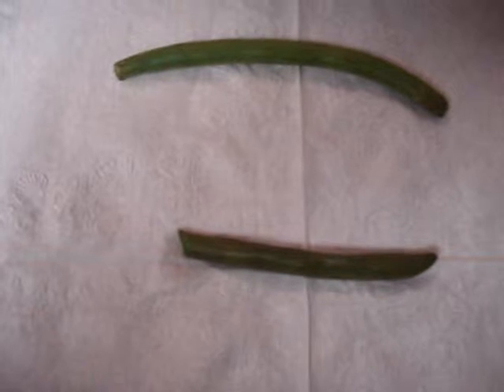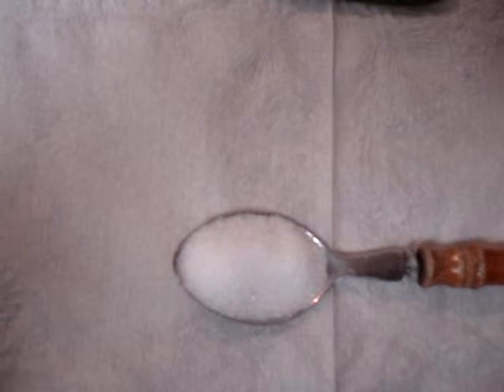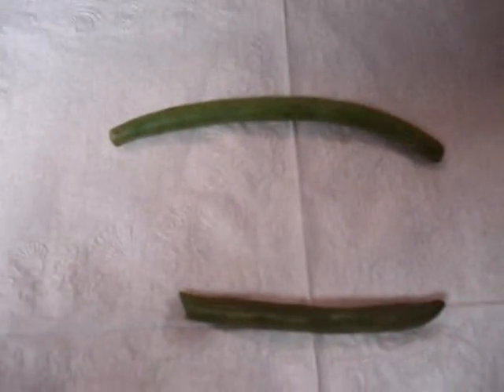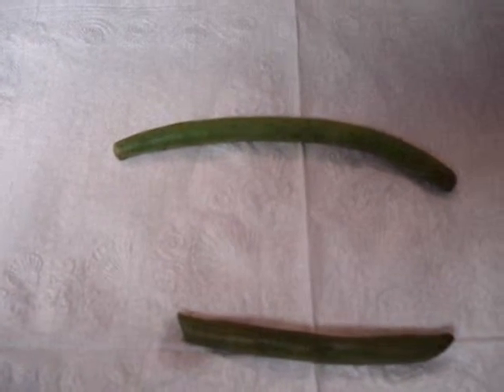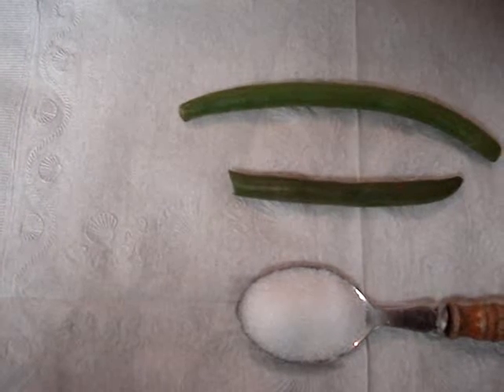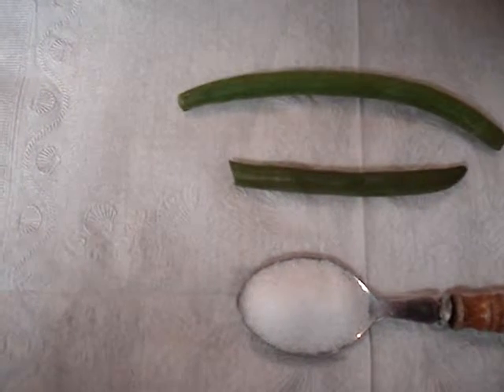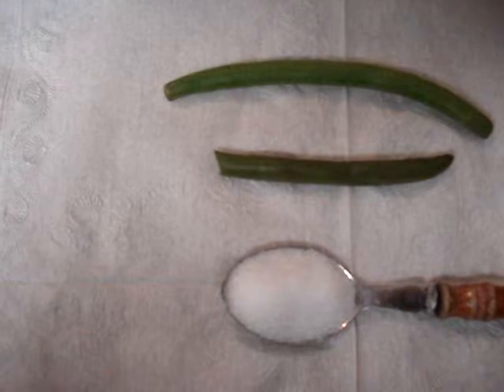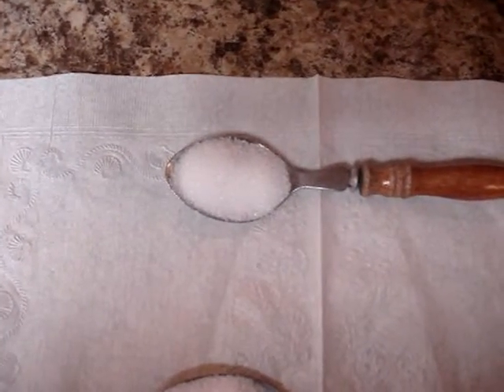Yuletide Mania Video Series - Day#1: Salt Ste. String-bean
For the next fourteen days, you will receive different videos on health, fitness, and wellness in the Yuletide Mania Video Series. Enjoy!